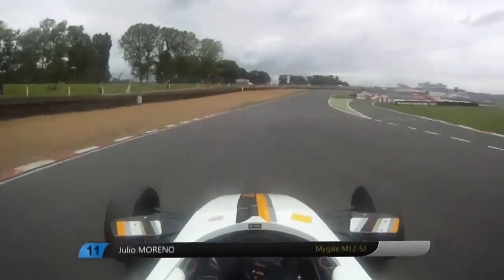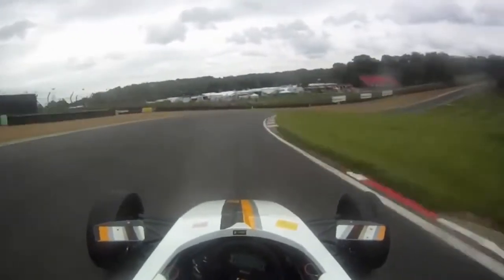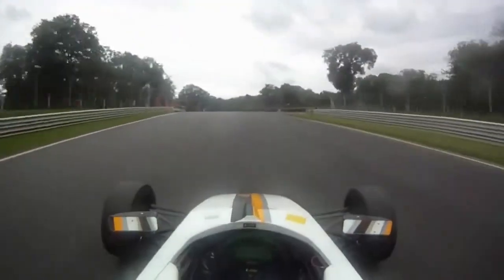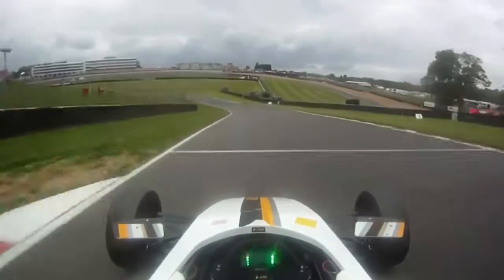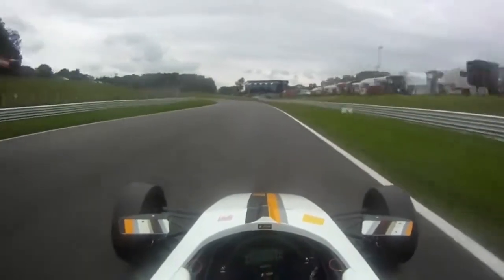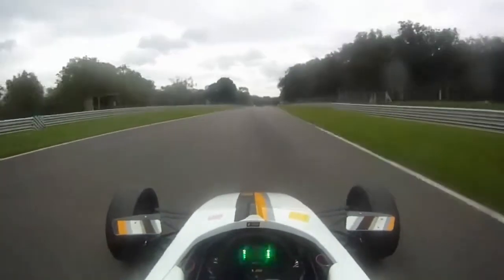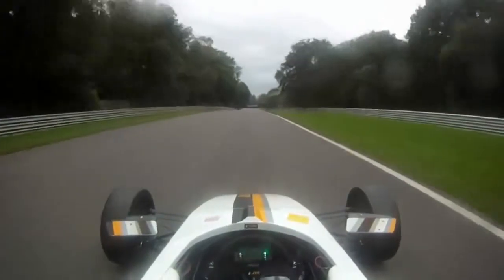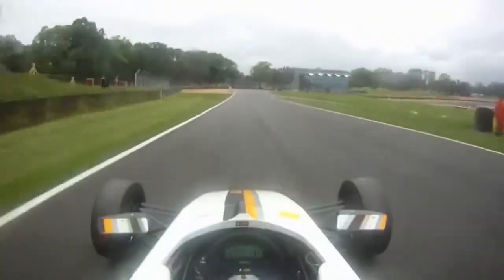2012 Episode #11 Pilots Eye view of Brands Hatch GP circuit